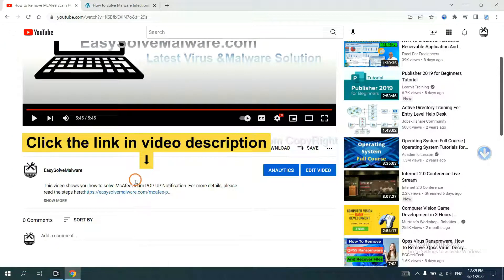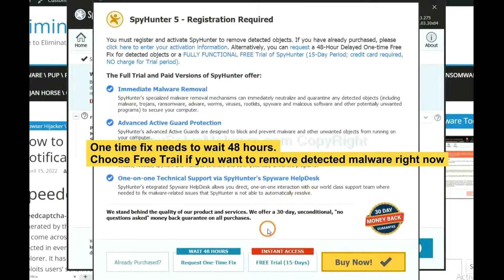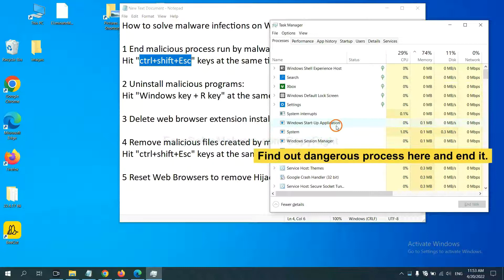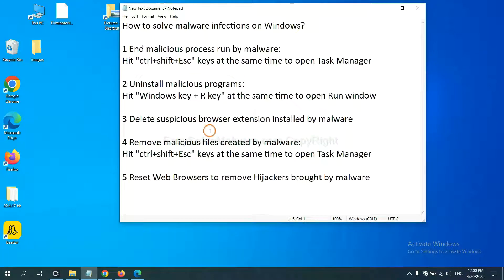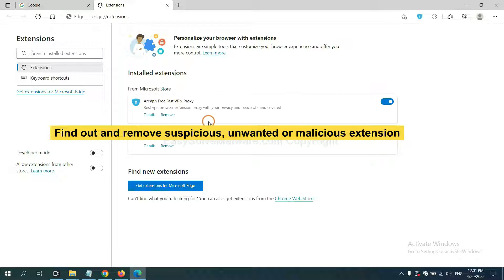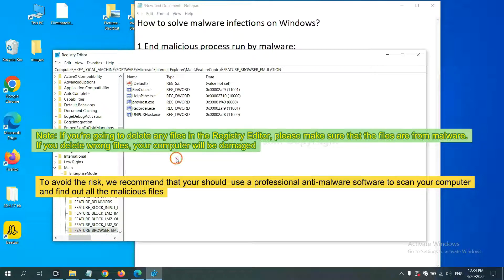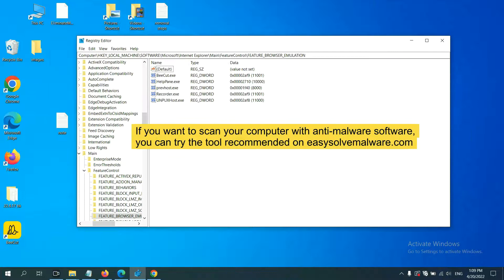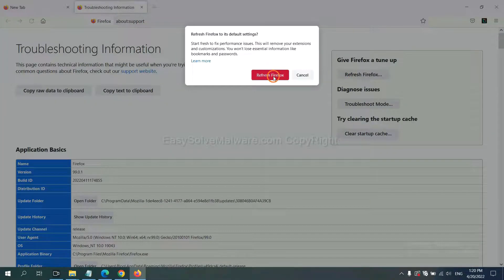"Your Google Account Cloud Hacked" Phishing Pop-up (Removal Guide)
This video will show you how to remove "Your Google Account Cloud Hacked" popup.